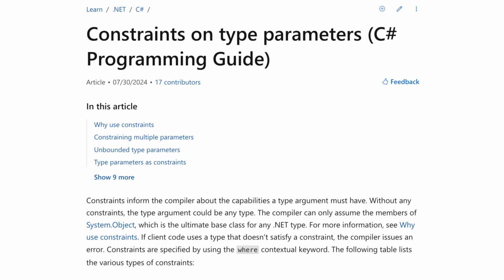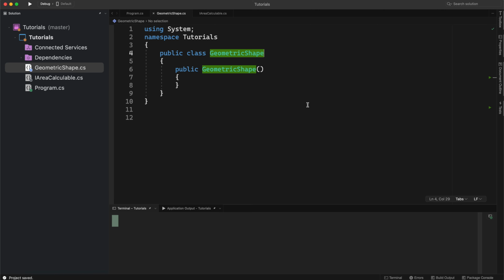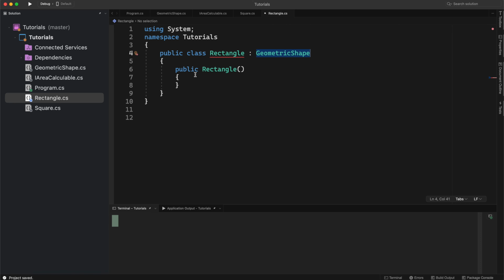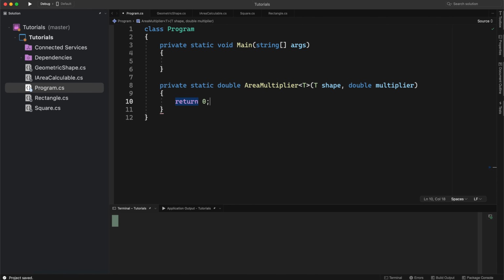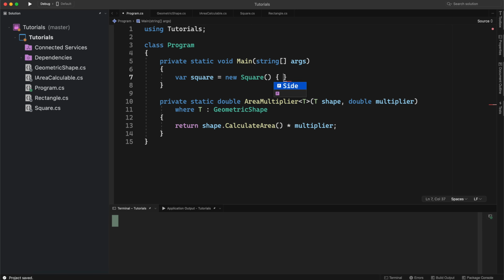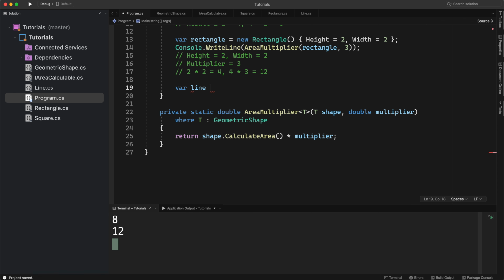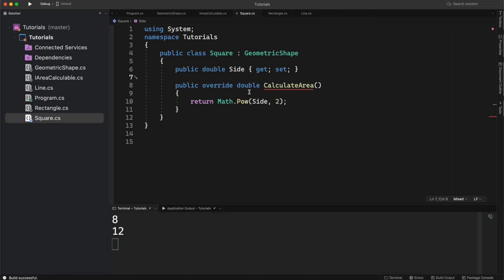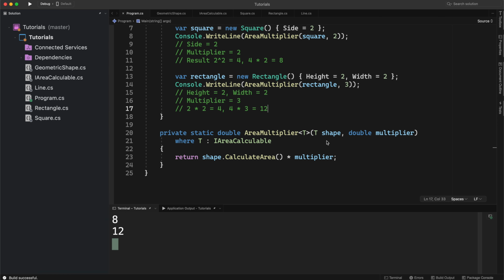C# Generic Constraints Explained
In this video, we explore generic constraints in C# through a simple example involving geometric shapes. You'll learn how to restrict type parameters in generic methods to ensure they meet certain criteria. Starting with an abstract Shape class and an IAreaCalculable interface, we build Square and Rectangle classes and demonstrate how to apply constraints using the where keyword. By the end, you'll understand how to create flexible yet restricted generic methods, preventing invalid type usage and ensuring robust code. This is an easy-to-learn guide to mastering C# generic constraints.